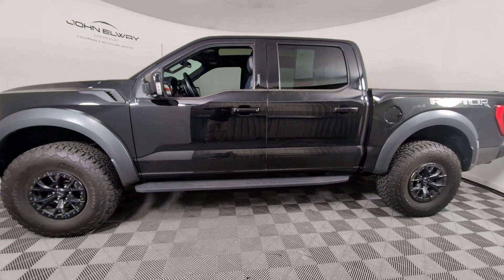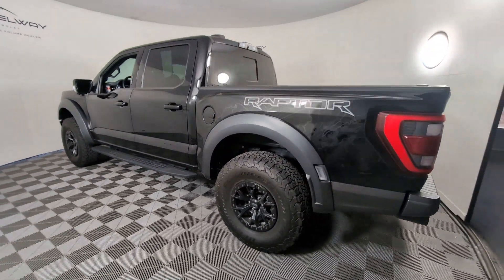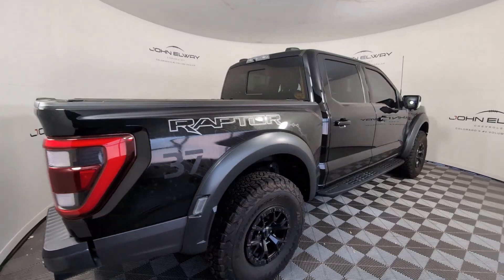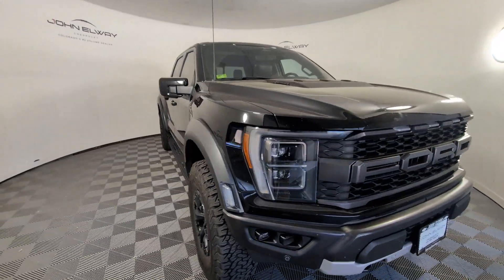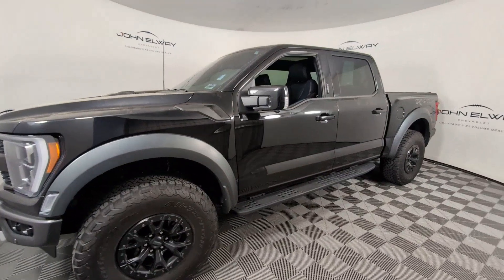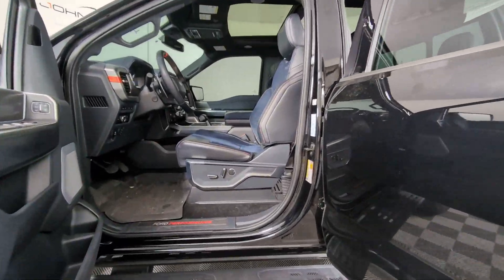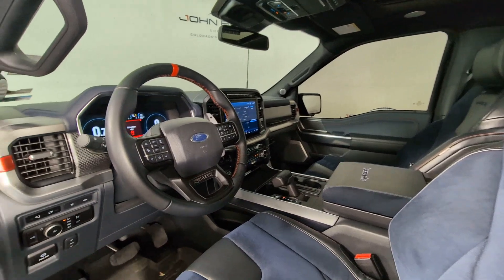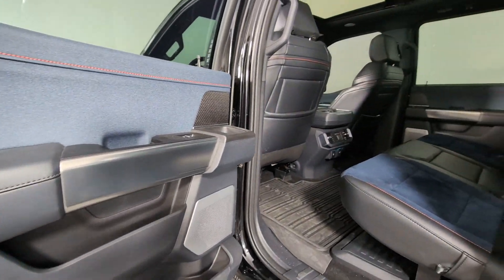2023 Ford F-150 Raptor Littleton, Denver, Highlands Ranch, Lakewood, Arvada CO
Pre-Owned 2023 Ford F-150 Raptor available at John Elway Chevrolet located in 5200 S Broadway, Englewood, CO, 80113. Servicing the Littleton, Denver, Highlands Ranch, Lakewood, Arvada area.
Please mention the stock PFA27264 when you contact the dealership for this vehicle.

F-150

Hop into the  2023  Ford F-150.  Take a closer look at this full-size F-one-fifty. It's the light-duty pickup that leverages military-grade aluminum alloy and high-strength steel to produce class-leading towing and payload capabilities. What's more, available options let you customize its hard-working bed so you can be more productive than ever before.  These are just some of the great options this vehicle comes with: Heated Steering Wheel
, Navigation System, Sun/Moonroof, Keyless Entry, Lane Keeping Assist, Remote Engine Start, Cooled Front Seat(s), Power Passenger Seat, Heated Rear Seat(s), Heated Mirrors. Get more out of a light-duty pickup than you ever thought possible. This F-one-fifty is waiting just for you. Come in for a fun and easy test drive. Our team will make it the best part of your day.